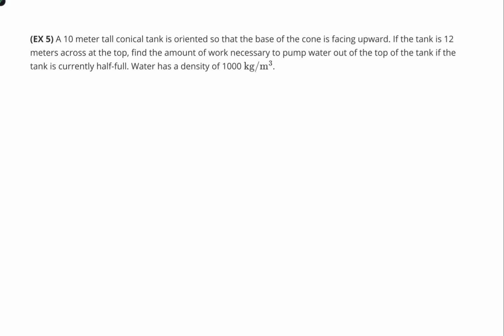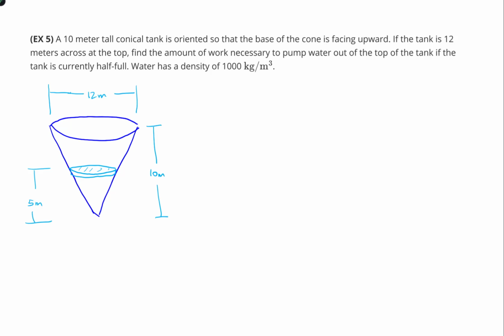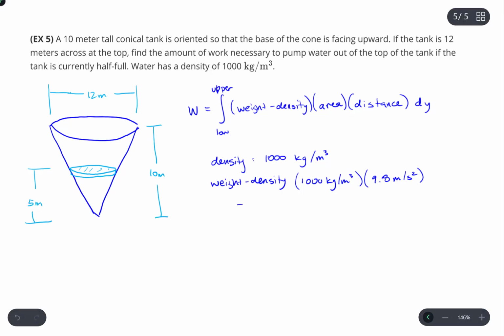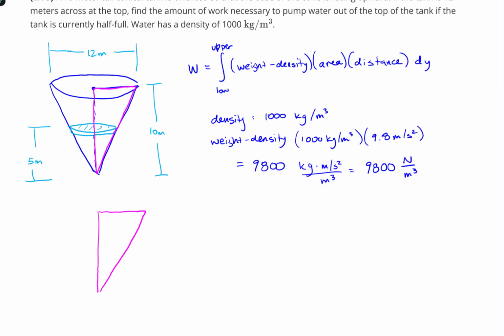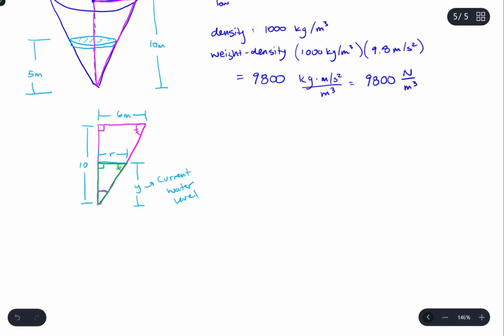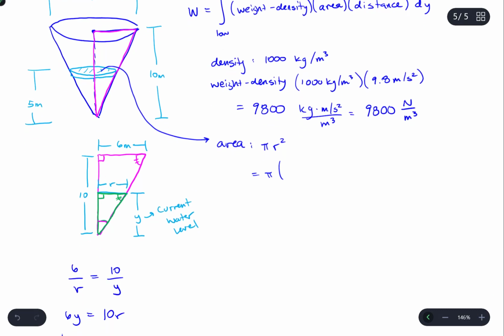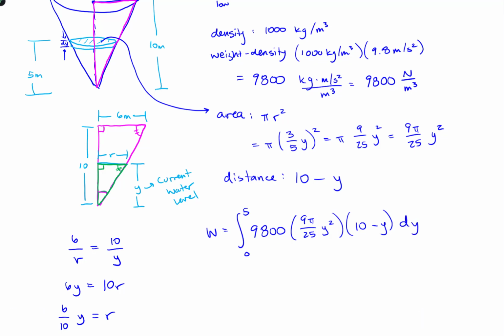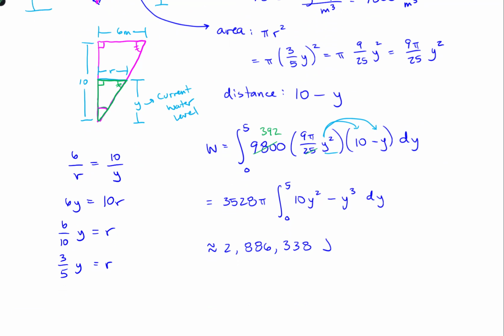mat141 1-6 d video